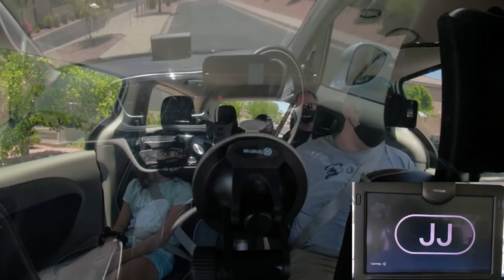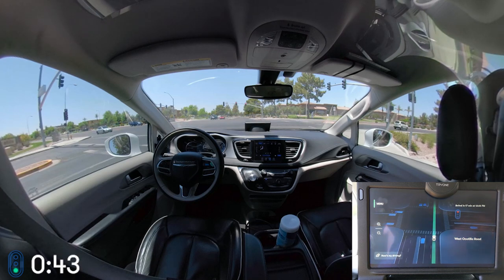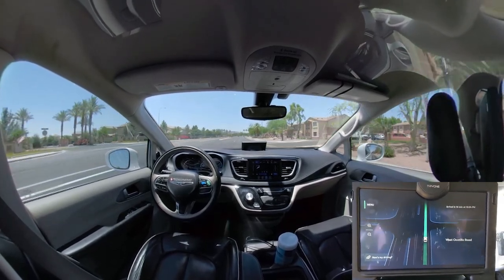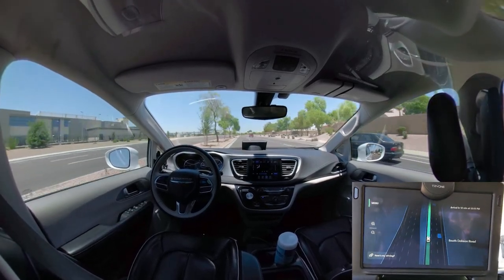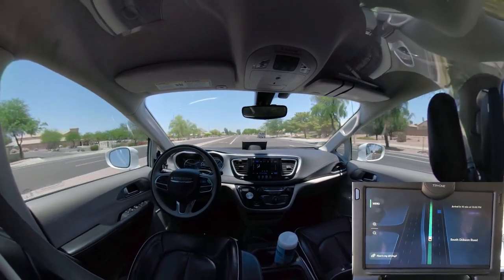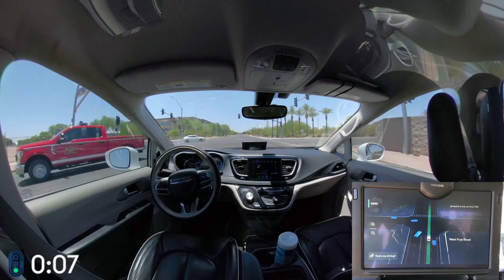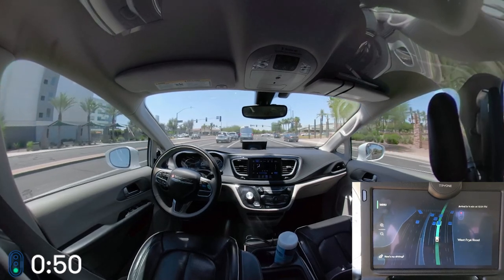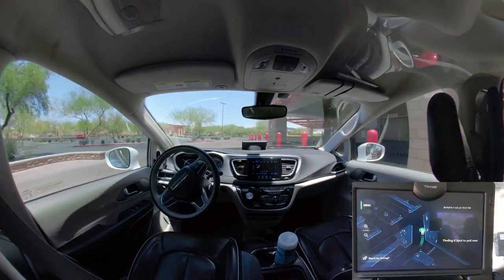Kids React (well, "react") to Waymo | JJRicks Rides With Waymo #61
00:00 Intro and hello!
00:23 Ride start
00:50 Unprotected right
01:06 Unprotected right
05:30 Unprotected right
11:50 Unprotected left
16:05 Wacky car detection (look at the middle of the intersection on the screen)
16:17 Protected left
16:50 Unprotected left
17:06 Should be cool pedestrian demo, but no